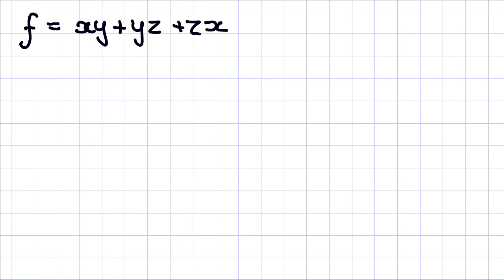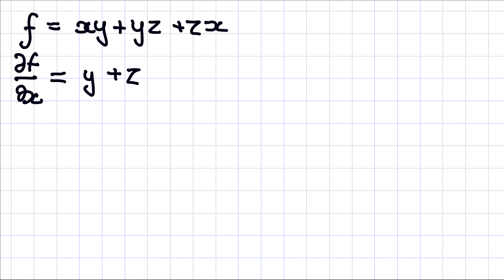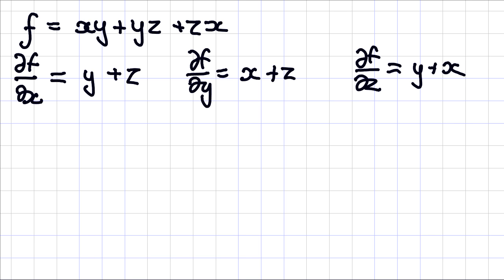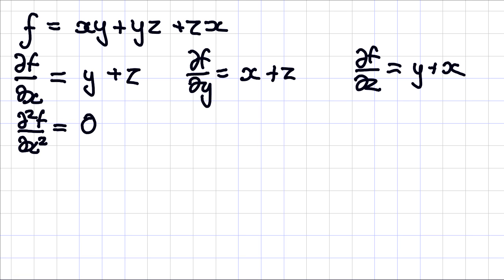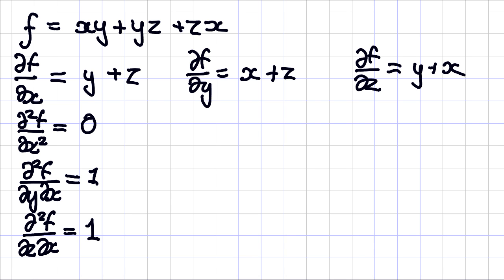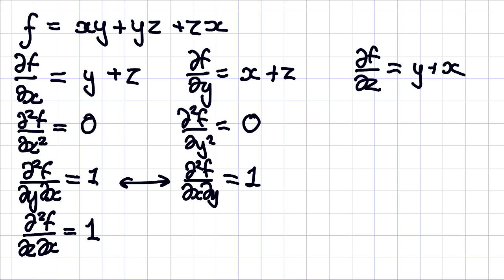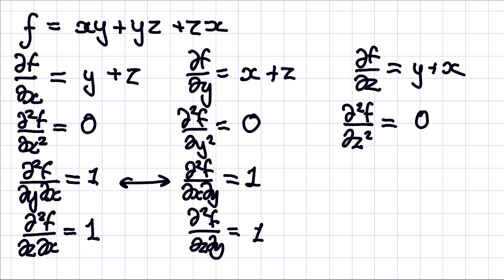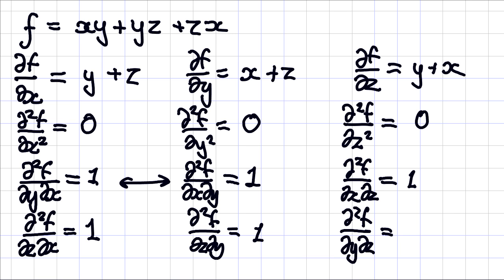ma4005w1q1h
MA4005, Engineering Mathematics
Worksheet 1, Partial Derivatives
Question 1h (and 2h).